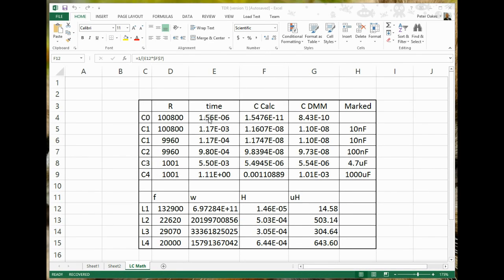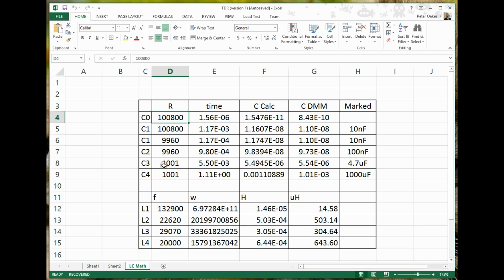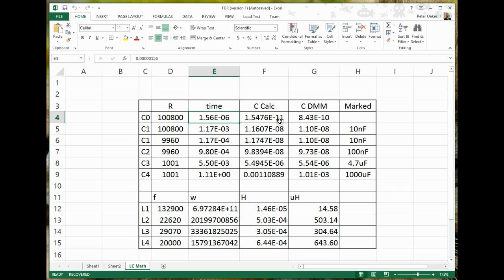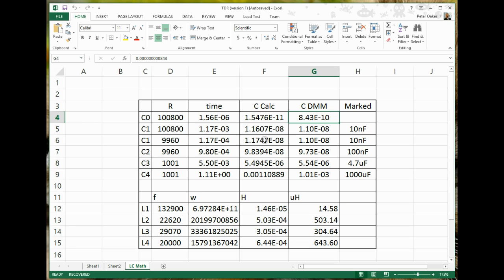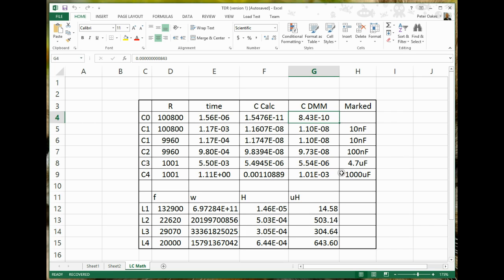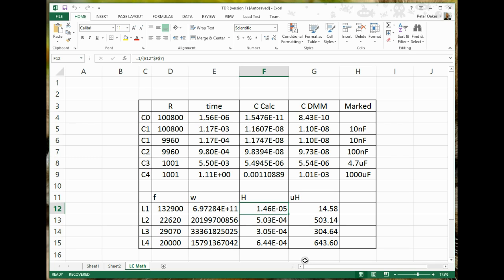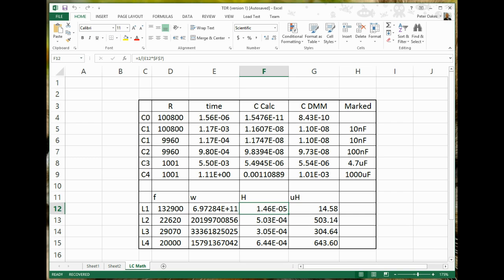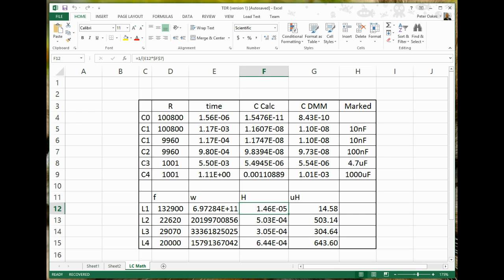Measuring Components with a squarewave, Pt 3 - The Math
A three part demonstration of how to use a square wave signal to measure the values of Capacitors and Inductors using nothing more than an oscilloscope and a pen/paper for calculations